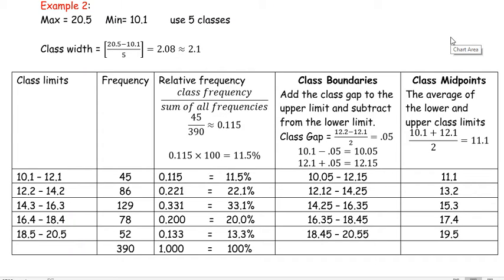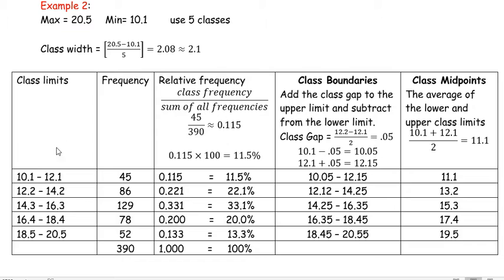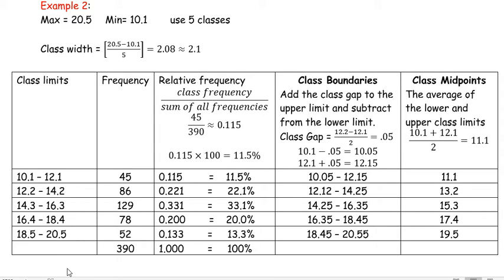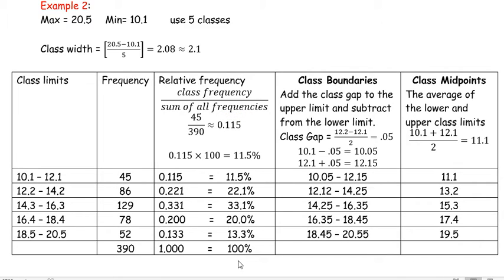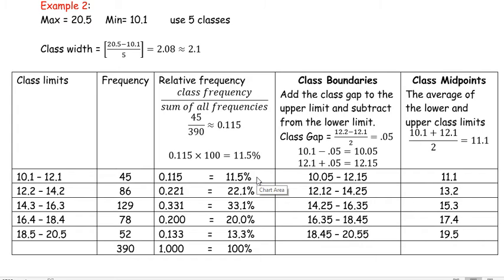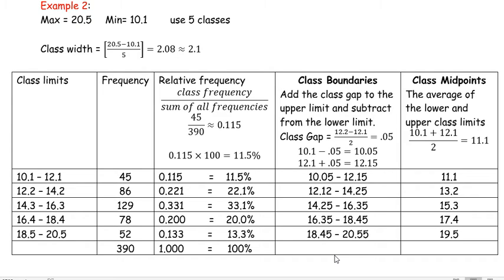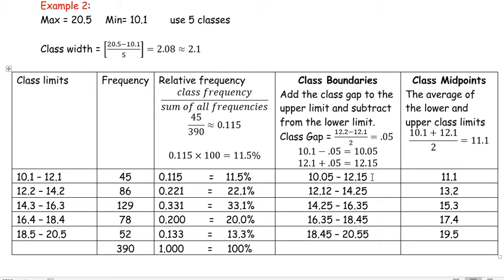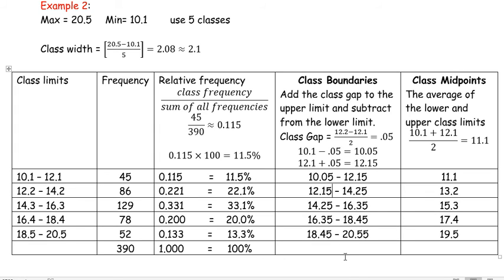Statistics: Frequency Distribution Table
Construct a frequency distribution with values rounded to the tenths.  Classes, frequency, relative frequency, class boundaries, and midpoints.